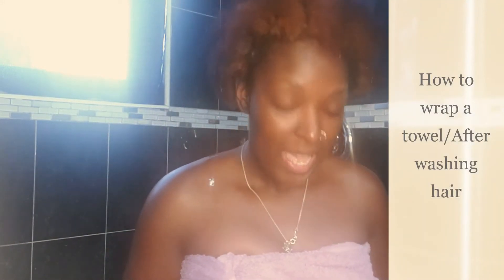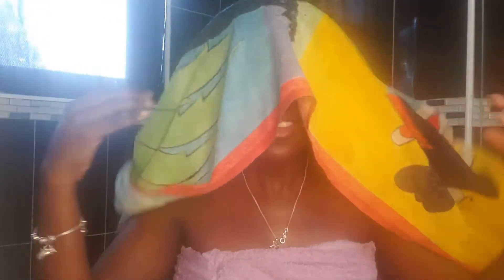How to wrap your hair in a towel| Juju-b Berry| In 1 min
In this video How to wrap Your hair in a towel, I will show you the simple step of how to wrap it in 1min or less after washing your hair! I call mines the Cobra wrap lol.

Team Riders
Team Juju-b Berry